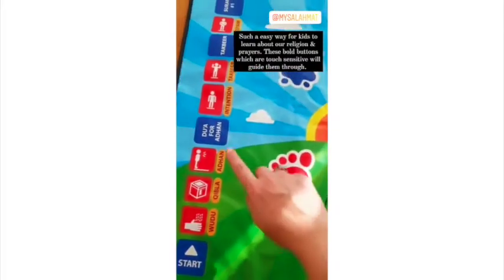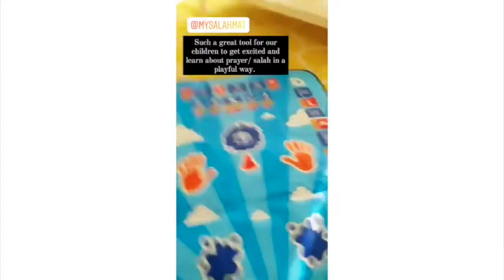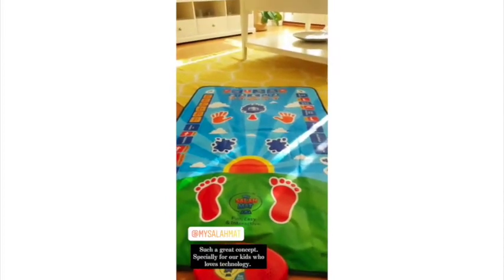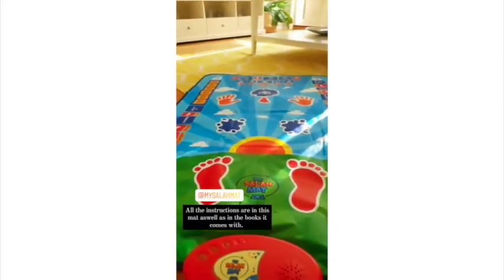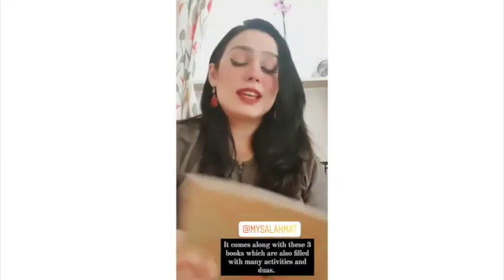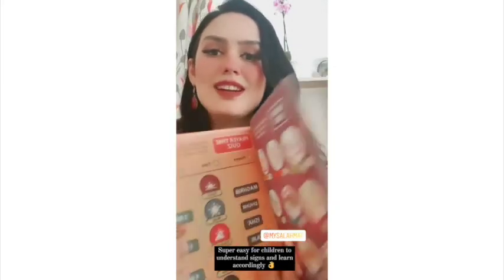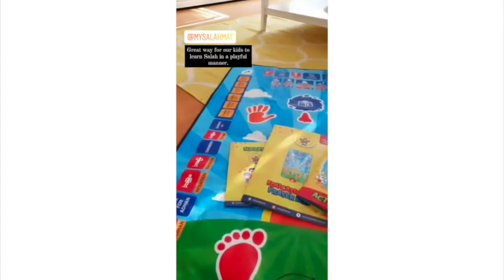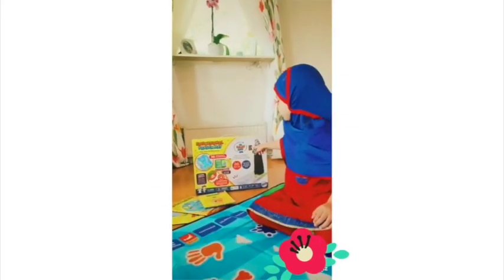Watch me use the Interactive Kids Prayer Mat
Thanks for this awesome review, you can check out her instagram